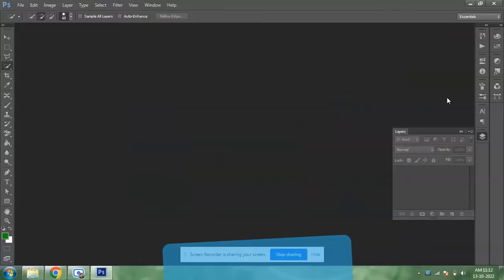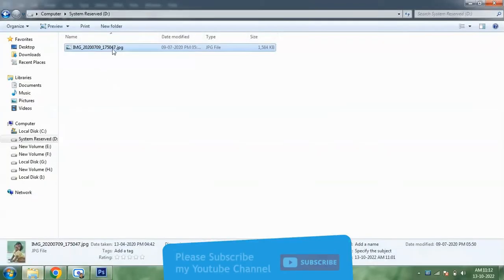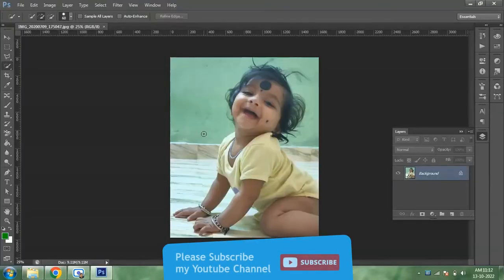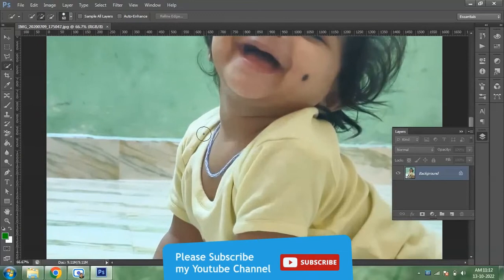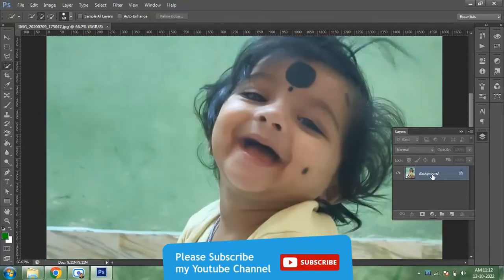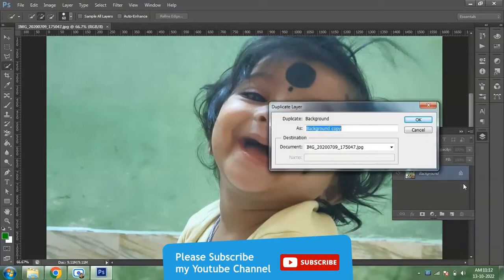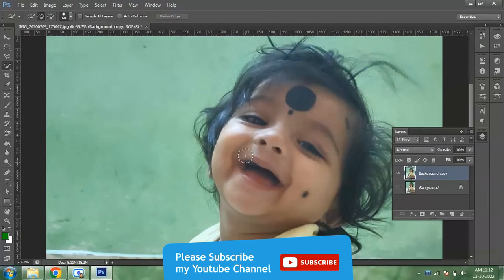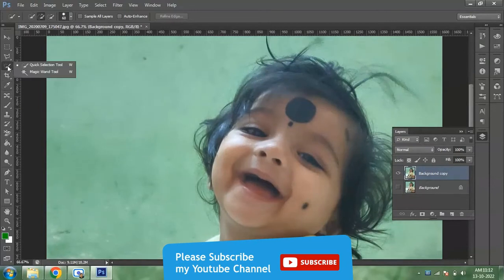How to Remove Complex Background from a Photo in Photoshop | Step-by-Step Tutorial 2025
Want to remove a difficult or complex background from an image in Adobe Photoshop? In this quick and easy tutorial, I’ll show you how to remove complex backgrounds from photos like a pro using powerful tools like Select Subject, Refine Edge, and Layer Masking in Photoshop CC.

Perfect for designers, photographers, or anyone editing product or portrait photos.

📌 Recommended for: Photo editors, ecommerce product images, YouTube thumbnails, digital designers, background removal tutorials.